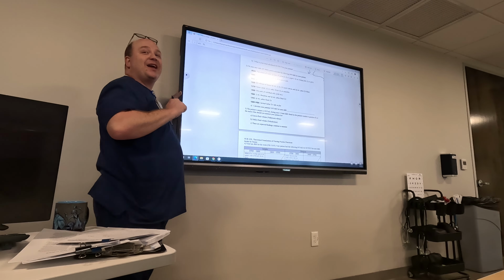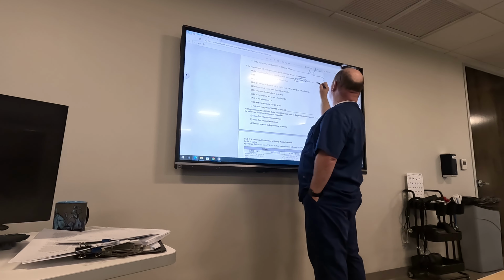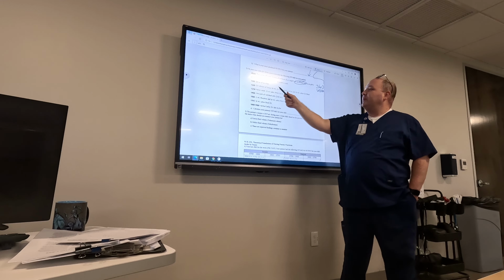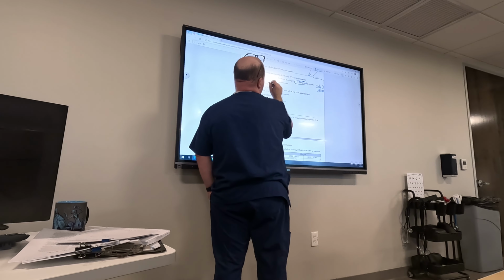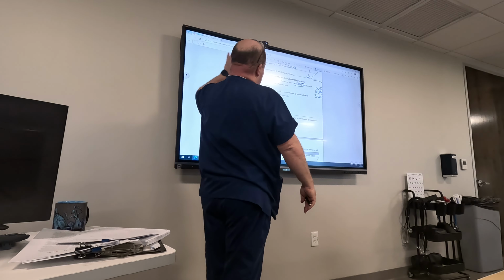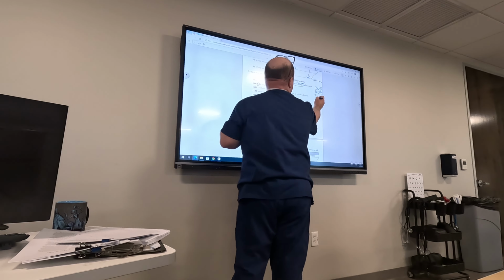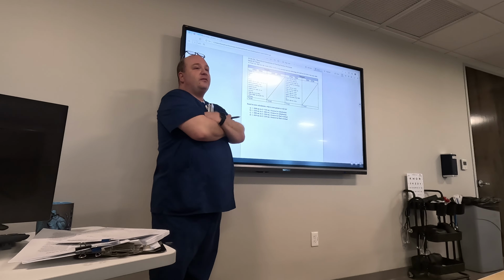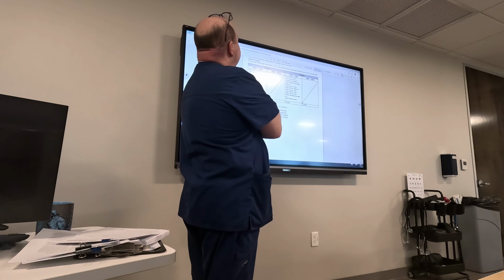NURSING CLASS-MATH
MED MATH